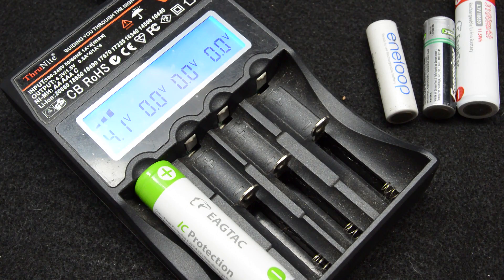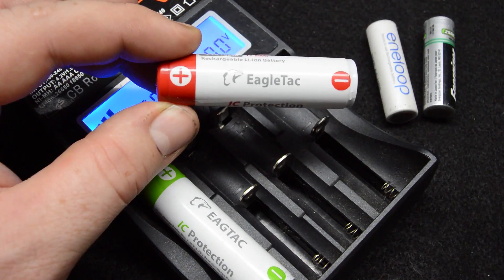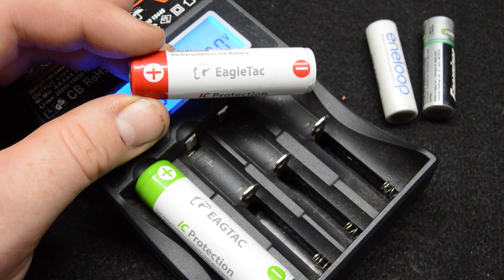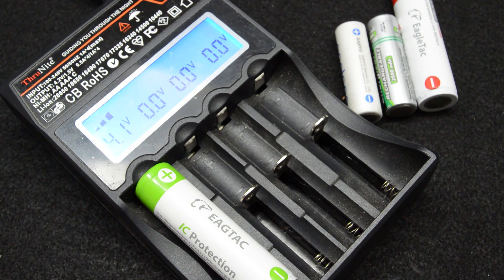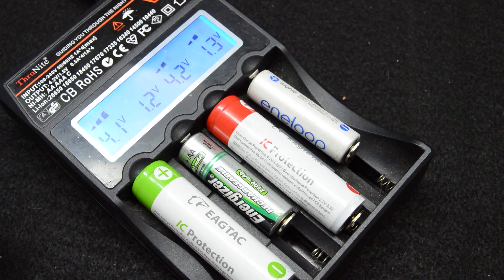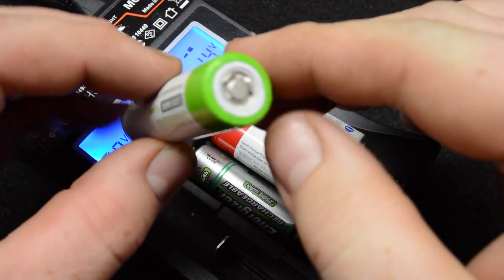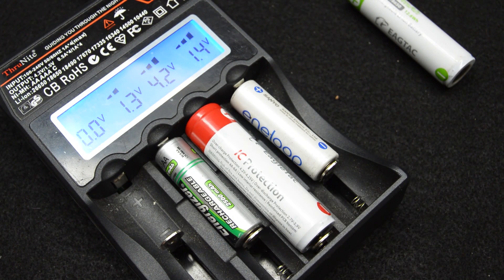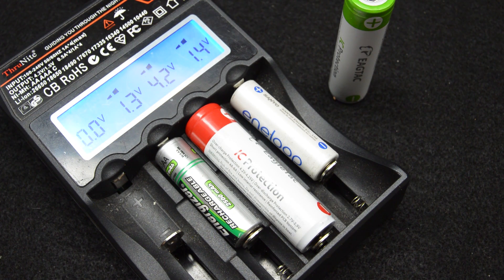ThruNite Charger MCC-4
With high powered batteries becoming more prevalent now a days be sure you have a quality charger and make your self aware of the dangers of Li-Ion batteries.